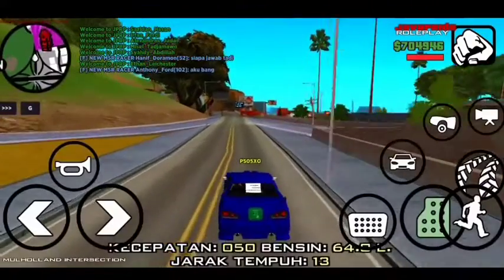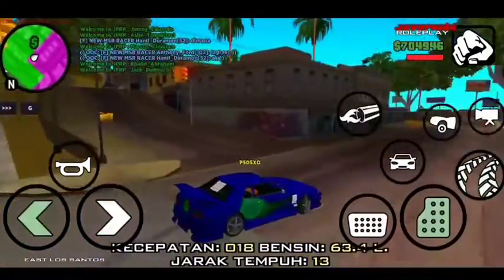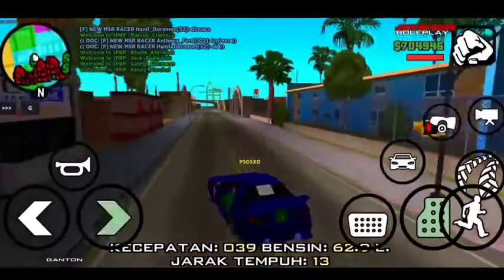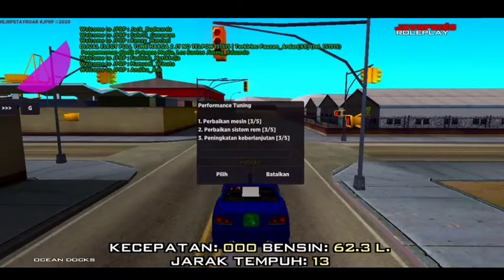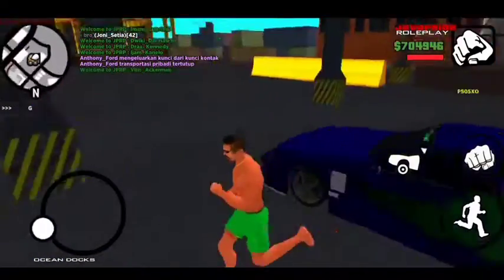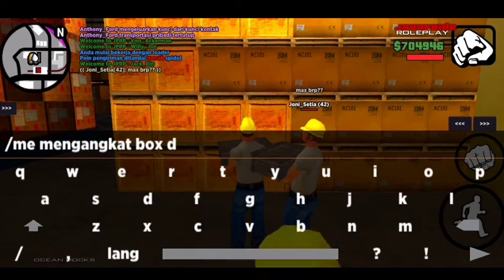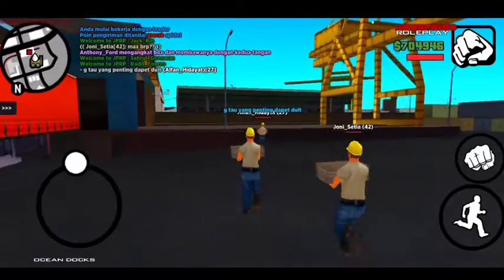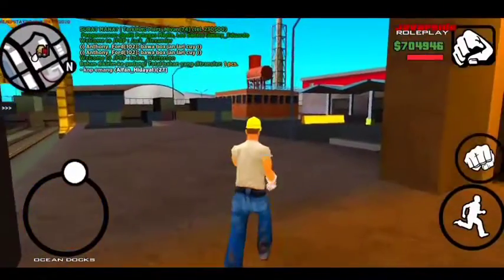[JPRP] BERAPA SIH GAJI LOADER DI JAVAPRIDE ??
TONTON SAMPAI HABIS

Follow Juga Instagram Gua @farielpsofyan07_

Device :
VIVO Y93
Ram 3 GB
Memori Internal 32 GB
GPU PowerVR
Aplikasi Pendukung :
AZ Screen Recorder Untuk Perekam Layar
Kinemaster Untuk Edit Video
PicsArt Untuk Edit Thumbnail

MOHON MAAF JIKA ADA KESALAHAN
BERI KRITIK DAN SARAN DI KOLOM KOMENTAR AGAR BISA MEMPERBAIKI !!!